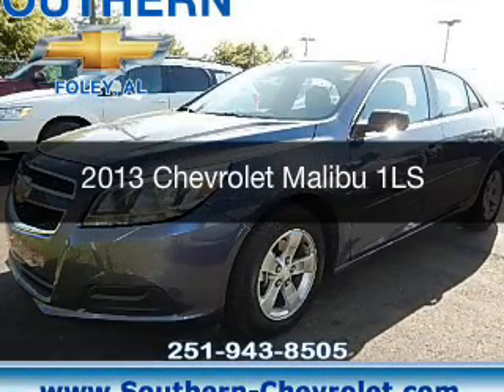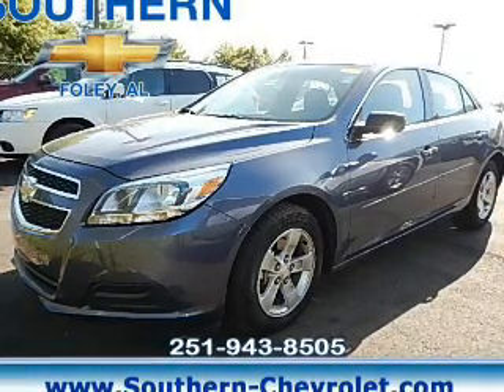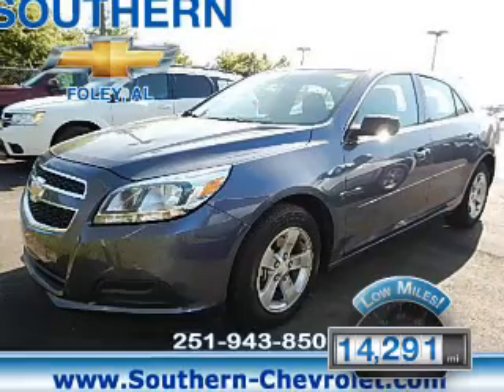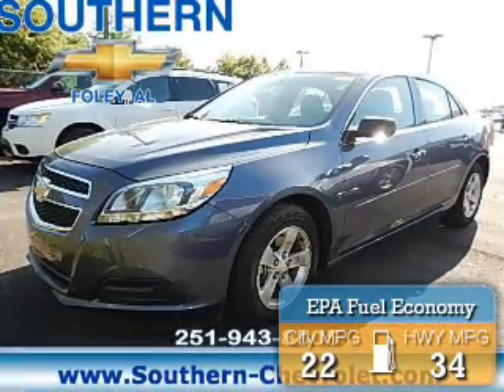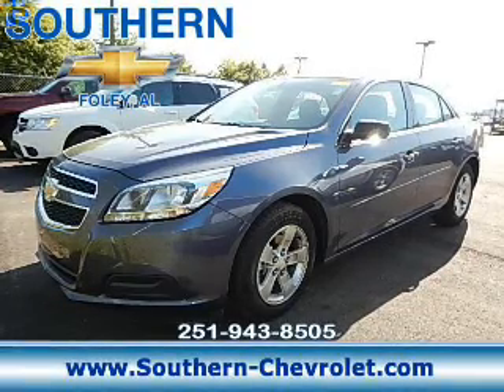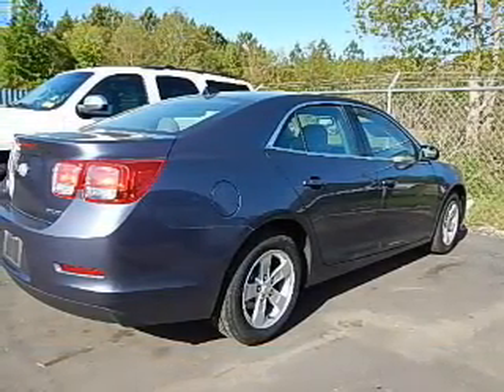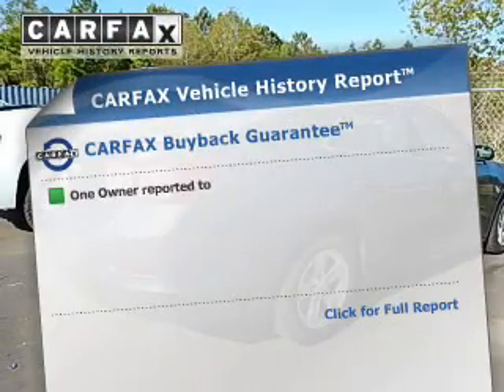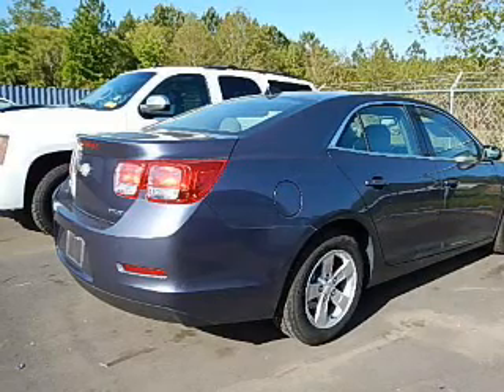2013 Chevrolet Malibu - Foley AL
Year: 2013
Make: Chevrolet
Model: Malibu
Trim: 1LS
Engine: 2.5 liter inline 4 cylinder 16 valve
Transmission: 6-Speed Automatic
Color: Atlantis Blue Metallic
Mileage: 14291
Address:
2255 S Mckenzie St